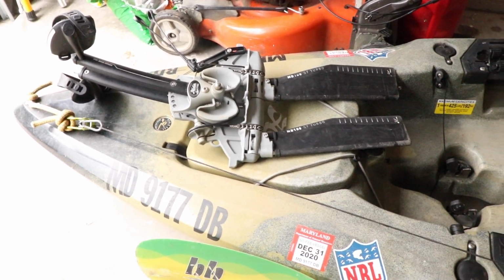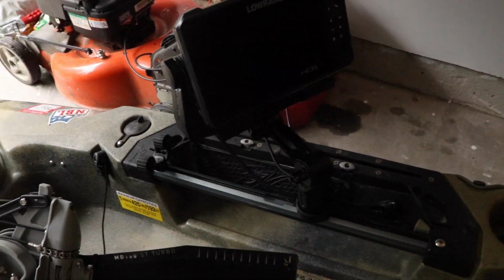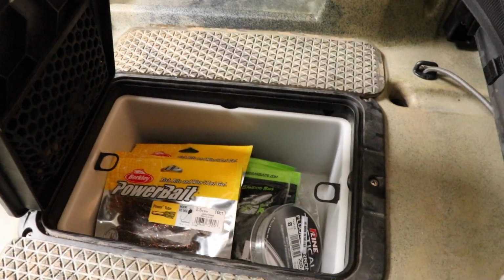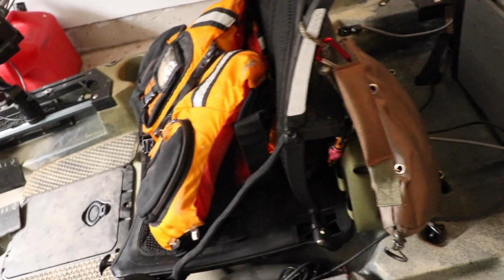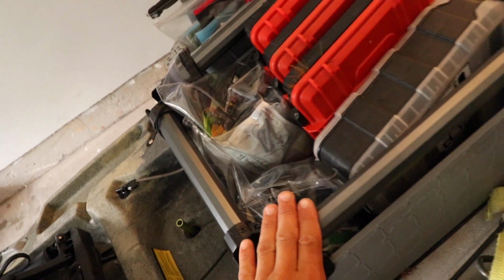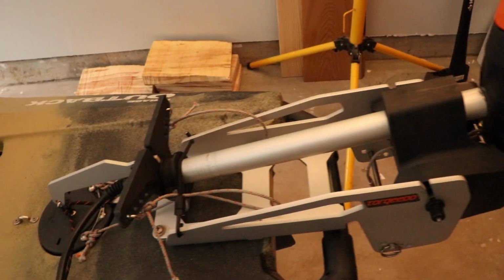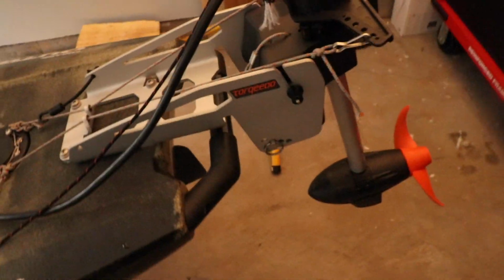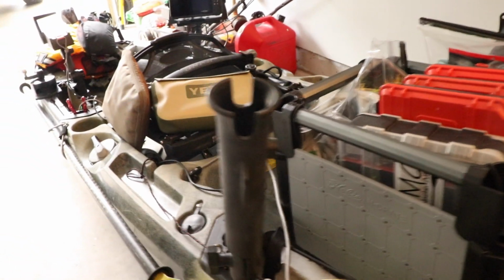Most Expensive Kayak Fishing Setup $7000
I do a quick walk though of my kayak fishing setup for fishing offshore, inshore , lakes and rivers

What do you guys think is the right price for a kayak ?  GO !